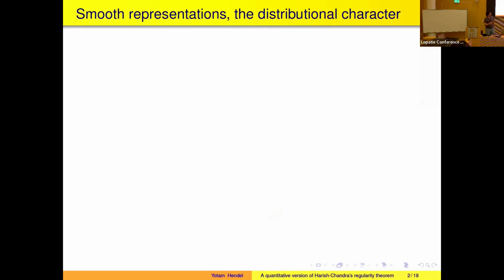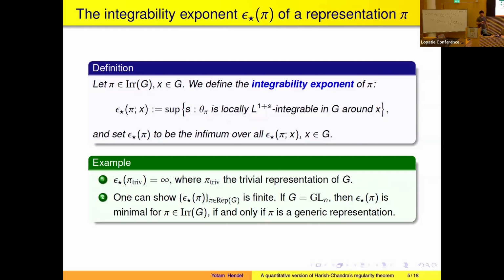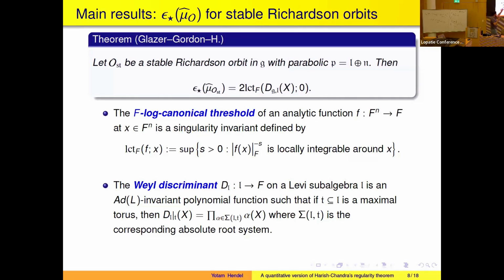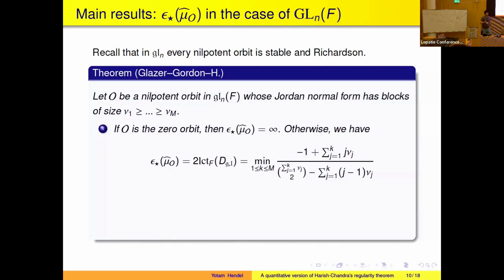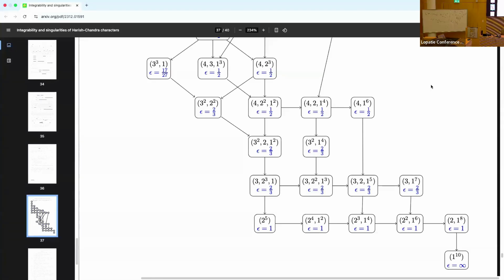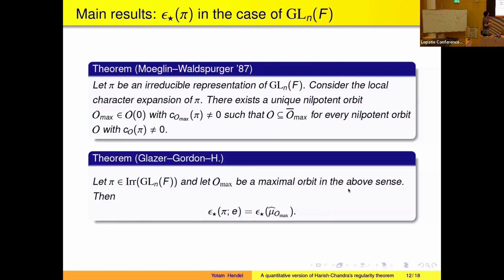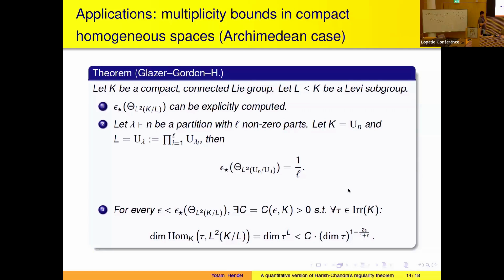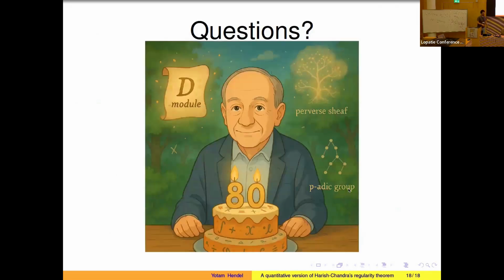Y. Hendel: A quantitative version of Harish-Chandra’s regularity theorem and singularities of rep-s.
Yotam Hendel: A quantitative version of Harish-Chandra’s regularity theorem and singularities of representations.
A talk at the Bernstein 80 conference held in May 2025 at the Weizmann Institute of Science, Israel. See

Abstract:
Let G be a reductive group defined over a local field of characteristic 0 (real or p-adic). By Harish-Chandra’s regularity theorem, the character Θπ of an irreducible representation π of G is given by a locally integrable function fπ on G. In fact, fπ has even better integrability properties, namely, it is locally $L^{1+r}$ -integrable for some positive r. This gives rise to a new singularity invariant of representations eπ by considering the largest such r.

We explore e_π, show it is bounded from below only in terms of the group G, and calculate it in the case of p-adic GLn. To do so, we relate e_π to the integrability of Fourier transforms of nilpotent orbital integrals appearing in the local character expansion of Θπ. As a main technical tool, we use explicit resolutions of singularities of certain hyperplane arrangements. We obtain several applications, including bounds on multiplicities of K-types in irreducible representations in the p-adic case, and on multiplicities of irreducible representations appearing in the L^2-space of a compact homogeneous space.

We will discuss the above as time permits.
Based on a joint work with Itay Glazer and Julia Gordon (see arXiv:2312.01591).